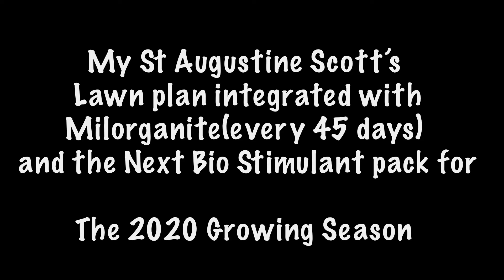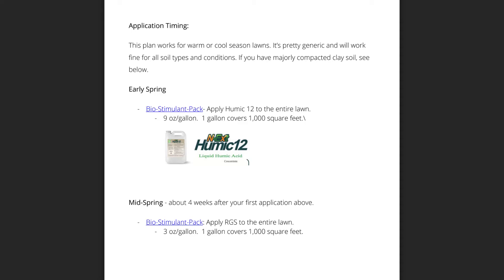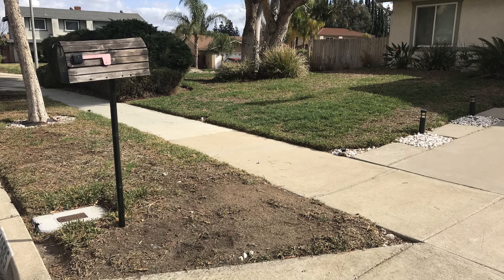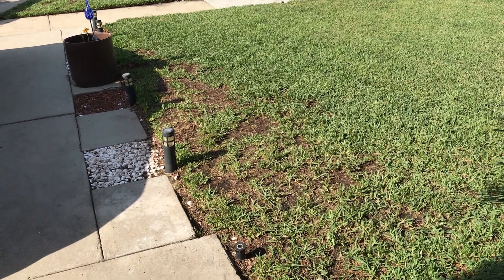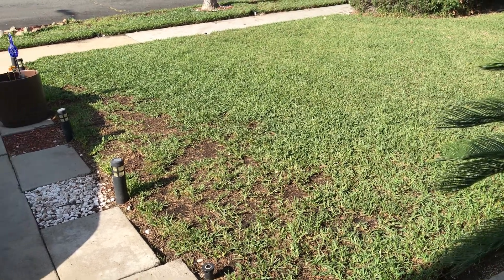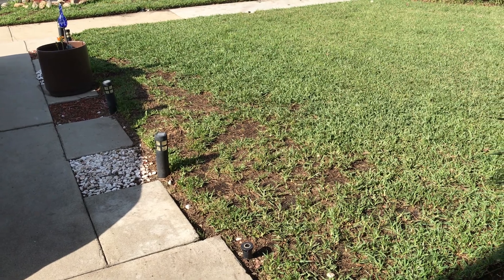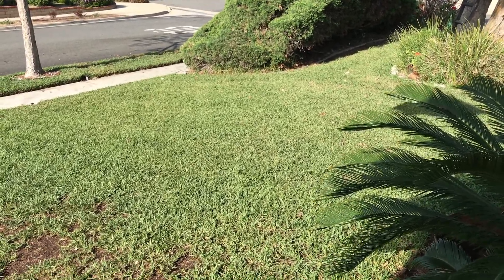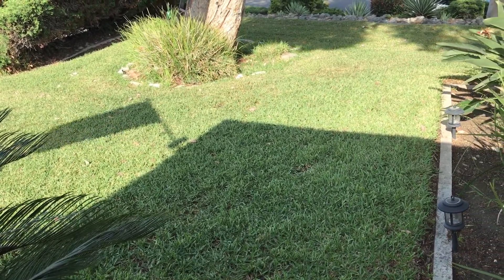St Augustine grass Timeline for May 2, 2020 "My plan along with a Humic 12 application"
Welcome to the channel! I will be using this timeline to update my St Augustine grass for the 2020 season. Feel free to chime in and offer advice. I will try to post as often as possible whenever I add anything to my lawn. Hope every thing go’s well!

Equipment used in this video:

1 gallon hand held pump sprayer:

Scott’s edge guard min broadcast spreader: